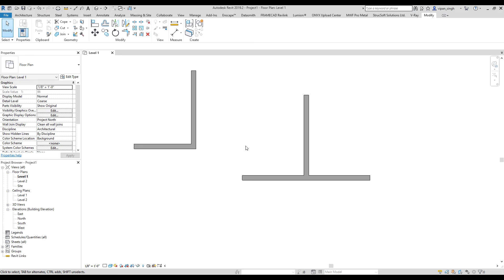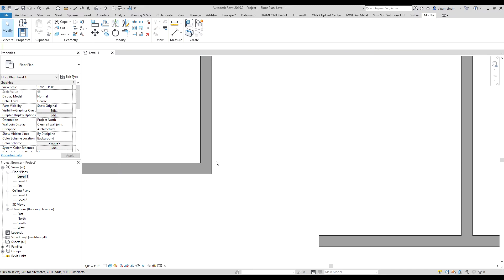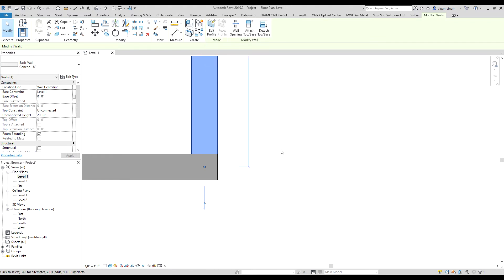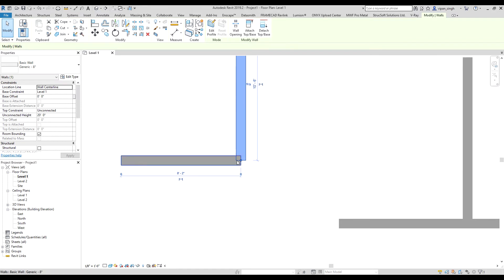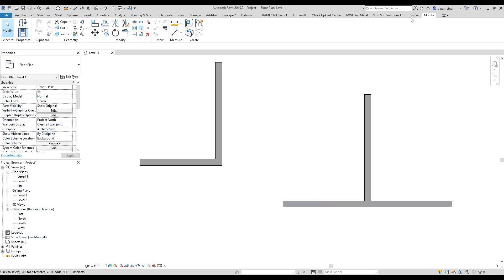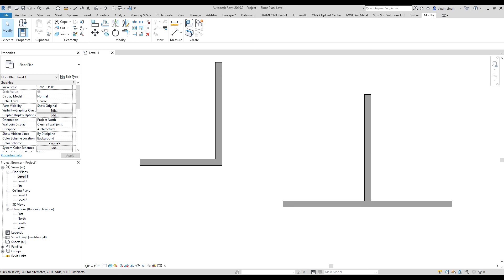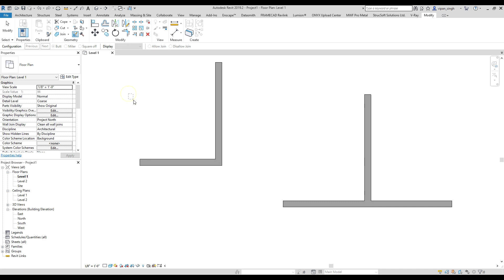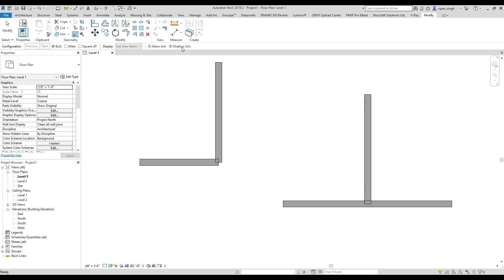R-16 | How to allow and disallow Wall Join quickly | Revit Tutorial | Beginner